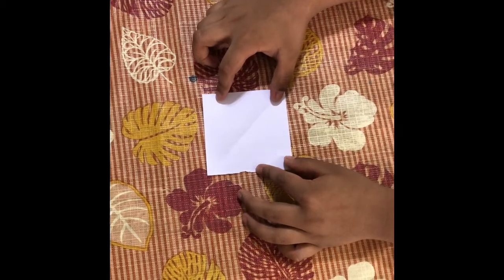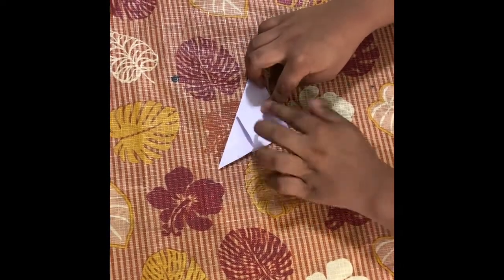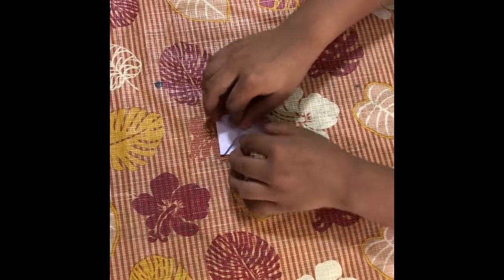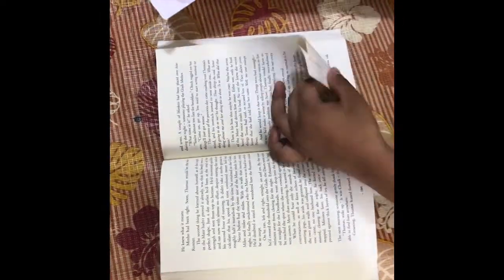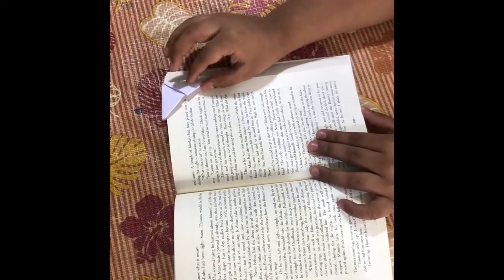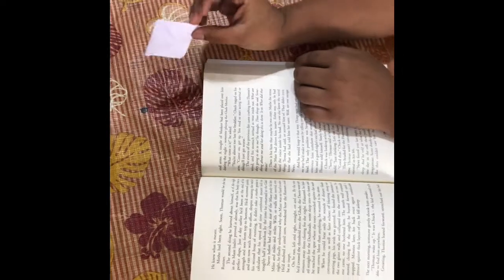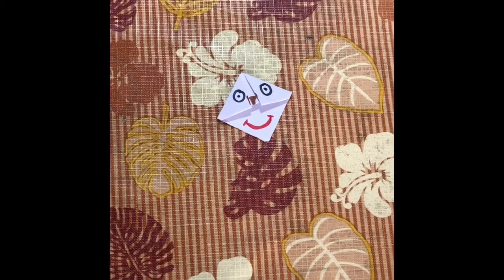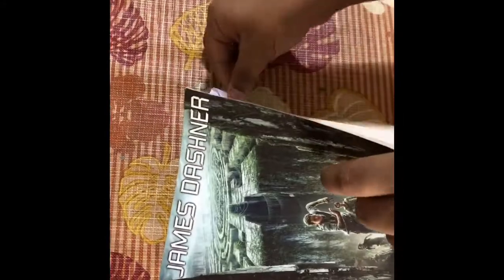How To Make A Corner Bookmark